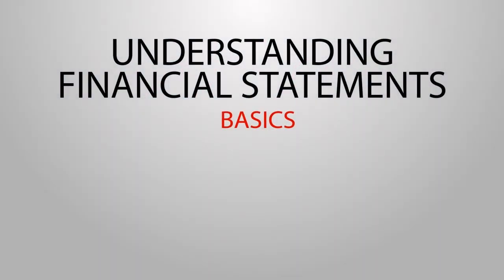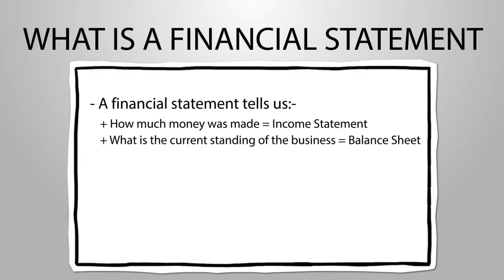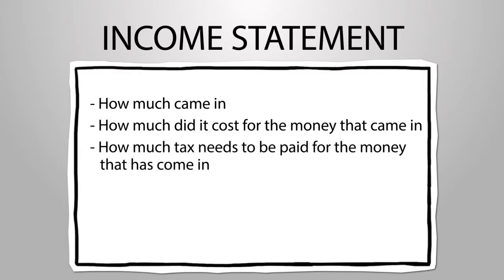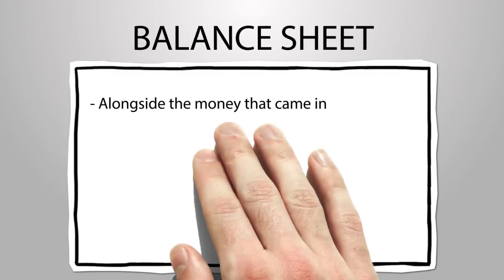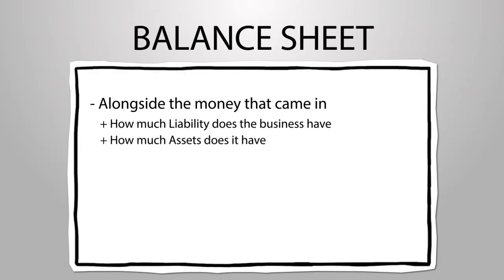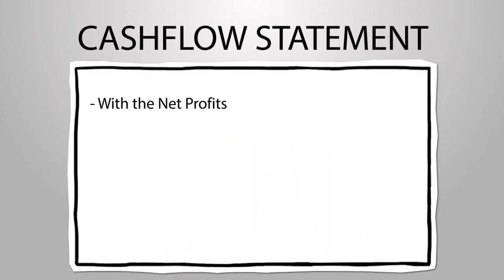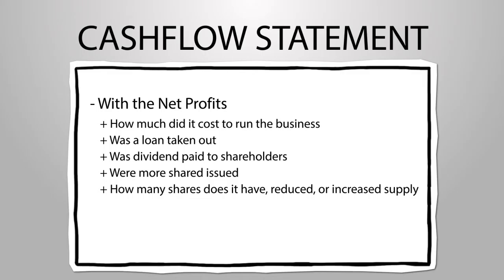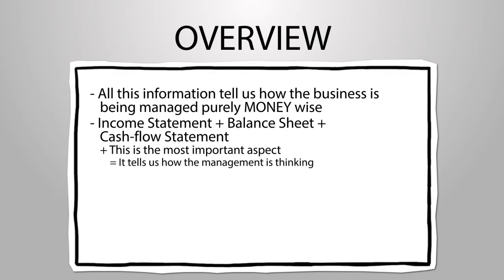UNDERSTANDING FINANCIAL STATEMENTS